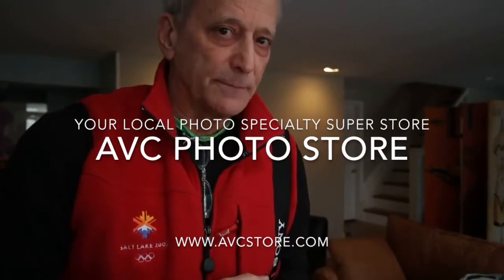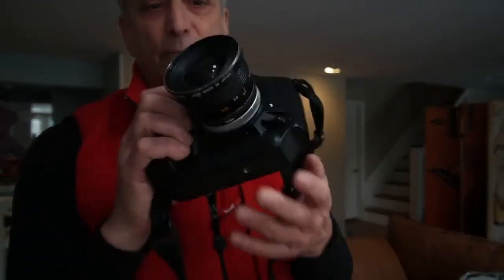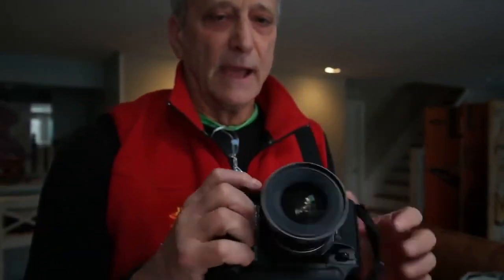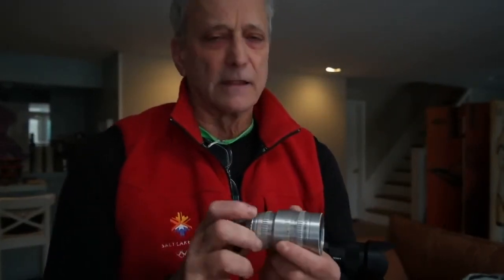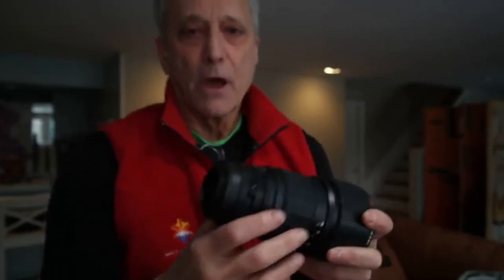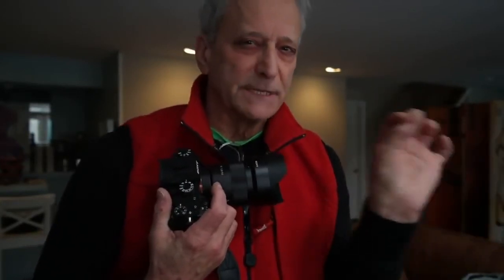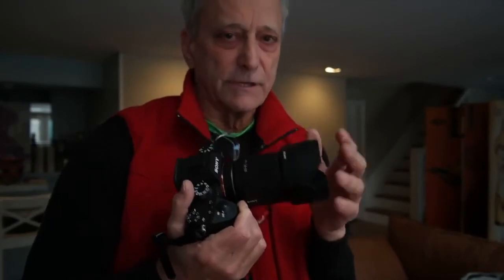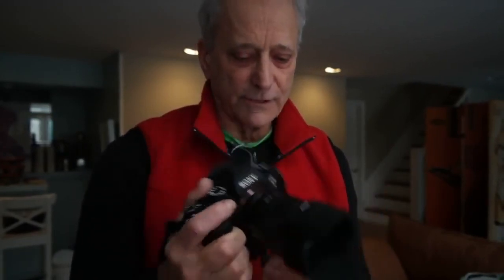Photographer David Burnett Switches to Sony after 40 years of Canon